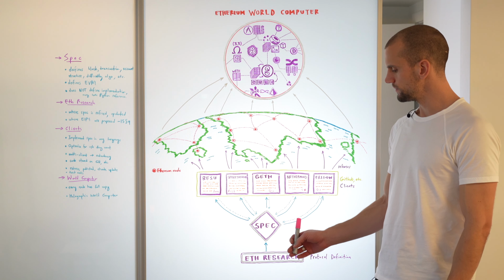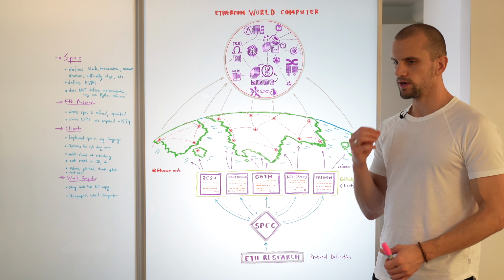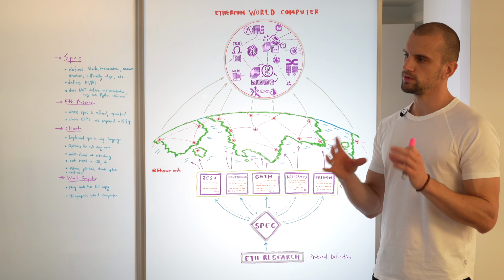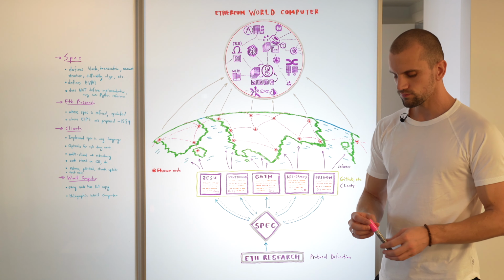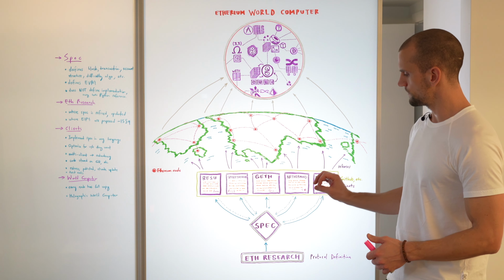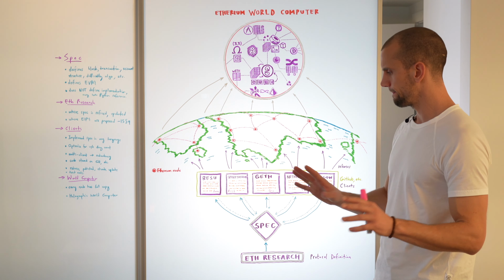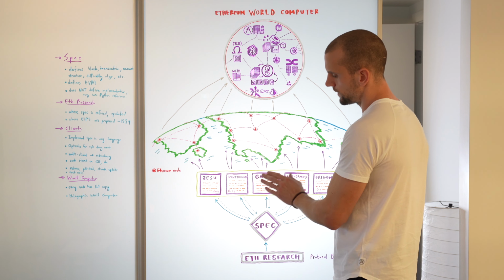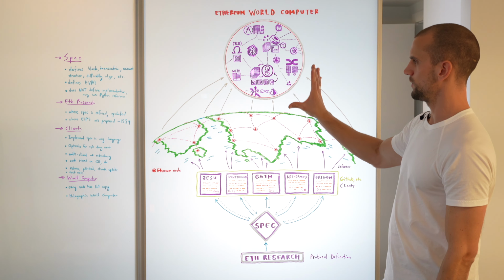Ethereum Explained: Research, Spec, EVM, Clients, & Nodes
How Ethereum works in terms of eth-research, the spec, client implementations, and nodes.